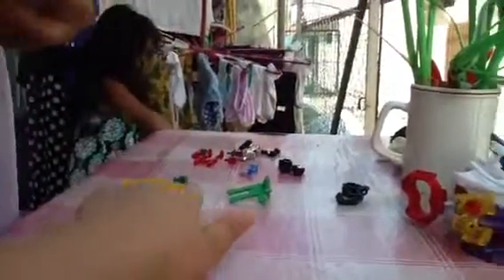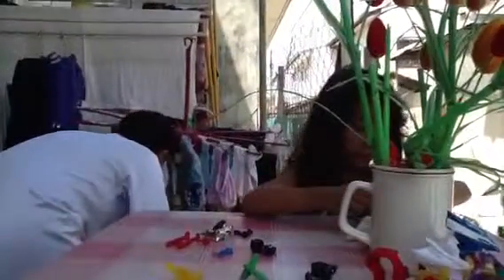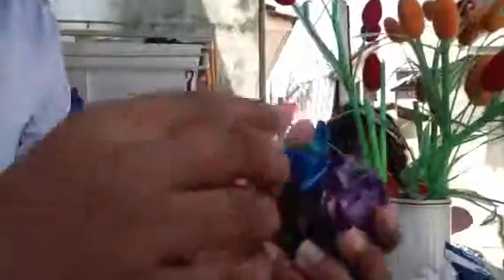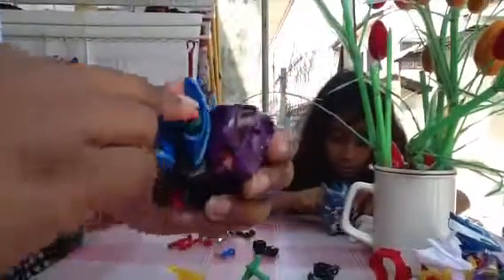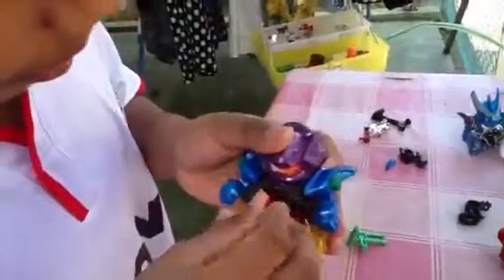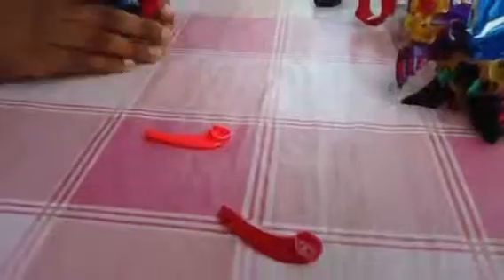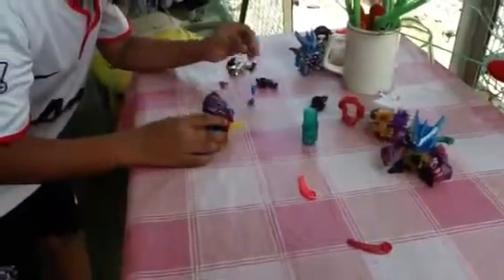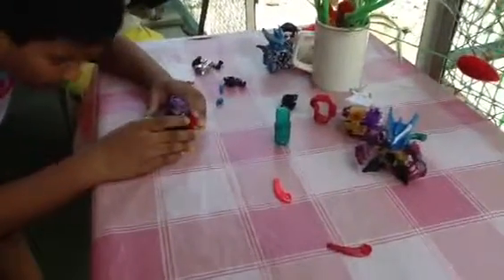How to build a custom b-daman ( real )